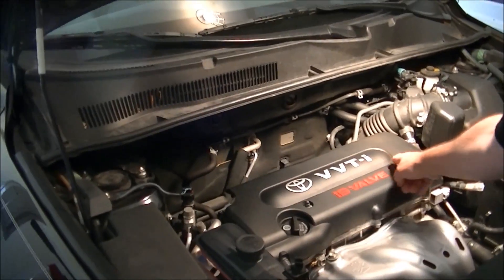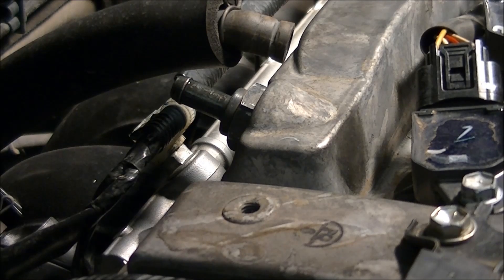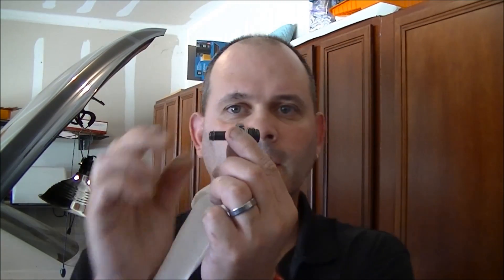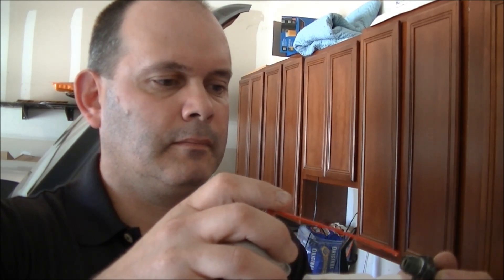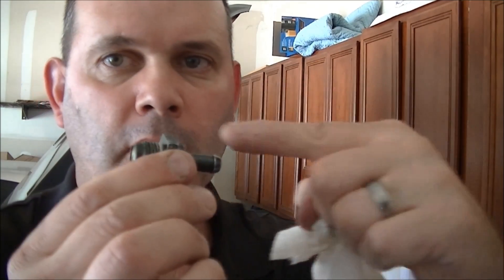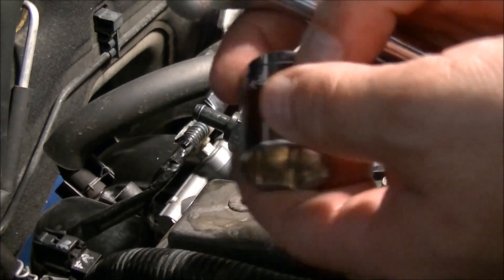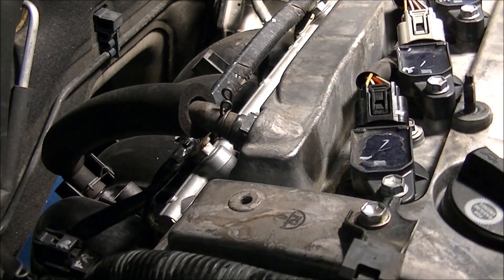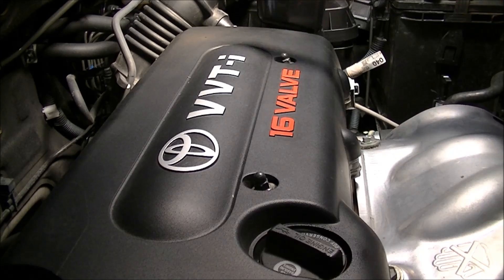Toyota Rav4 2008 Checking the PCV valve 2.4L 2AZ-FE engine. Every 36,000 miles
Standard Motor Products V472 PCV Valve Rav4 (Check Fit) At Amazon Or Ebay
Magnum 1002-01 Automotive Ramp System Or Ebay
1/2" Drive 6 Point Impact Socket 22mm At Amazon Or Ebay
1/2" Drive 6 Point Impact Socket 24mm At Amazon Or Ebay
2Pc 3/8" & 1/2" Drive Cr-Mo Ball Type Universal Joint Impact Adapter At Amazon Or Ebay
1/2" Drive Impact Socket Extension Bar Set, Cr-V, 3 Pieces At Amazon Or Ebay
Powerbuilt 640856 1/2-Inch Drive Wobble Extension Set, 3-Piece At Amazon Or Eaby
Pittsburgh Professional 1/2" Drive Click Stop Torque Wrench at Amazon Or Ebay
Pittsburgh Professional 1/4" Drive Click Stop Torque Wrench Reversible 20-200 in lbs. with Carrying Case at Amazon Or Ebay
Set of 3 Pittsburgh Pro Reversible Click Type Torque Wrench Sizes 1/4", 3/8", 1/2" At Amazon At Ebay
●▬▬▬▬▬๑۩۩๑▬▬▬▬▬▬●
●▬▬▬▬▬๑۩۩๑▬▬▬▬▬▬●
BTW the PCV valve exhausts blowby vapors that end up in an engine's crankcase. These vapors contain moisture as well as combustion byproducts and unburned fuel vapors. The crankcase is sealed to prevent the escape of these gases into the atmosphere, but the vapors must be removed to prevent oil contamination that leads to sludge formation. The positive crankcase ventilation (PCV) system siphons these vapors from the crankcase and routes them into the intake manifold so they can be reburned in the engine and processed/cleaned by the catalytic converter and the exhaust system.

So if you see sludge in your oil filler cap a clogged PCV valve could be the reason. Sludge and moisture build up in the engine can thin the oil and lead to premature engine wear and even failure. So check your PCV valve every 36,000 miles.